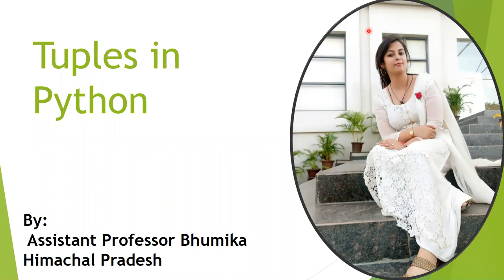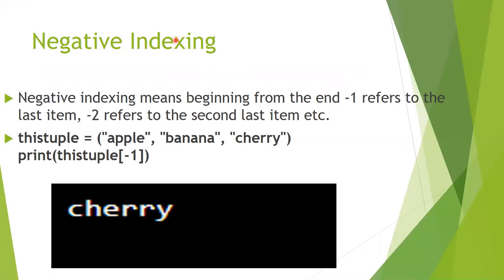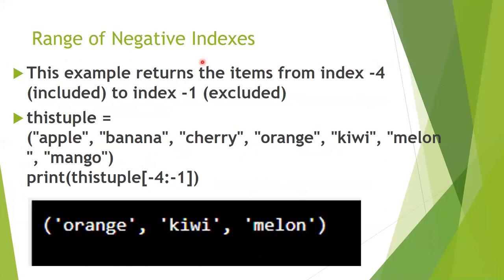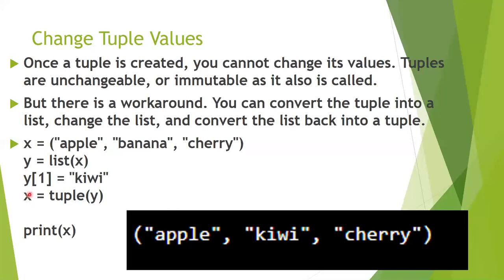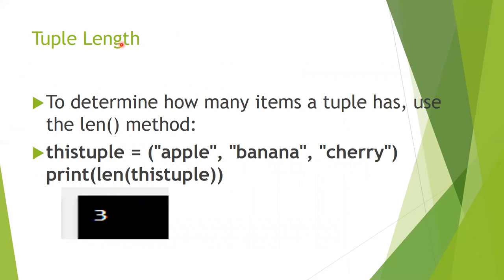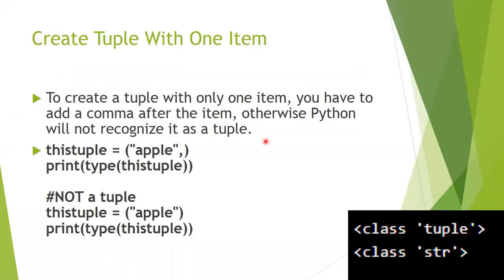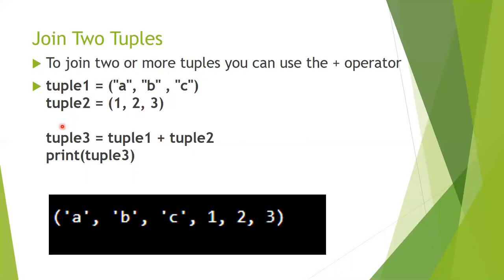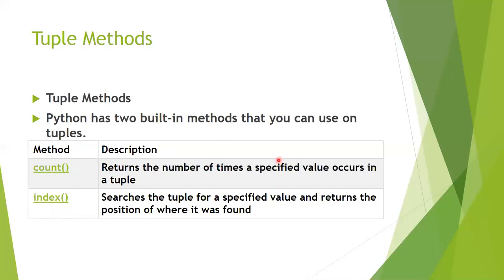Tuples in Python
Hello everyone. My name is Bhumika Assistant Professor (Computer Application) in Dr. Y.S. Parmar Govt, PG College Nahan, District, Sirmaur, Himachal, Pradesh.
This video will help you to understand the concept of Tuples in Python.